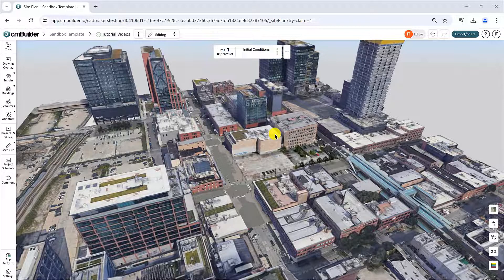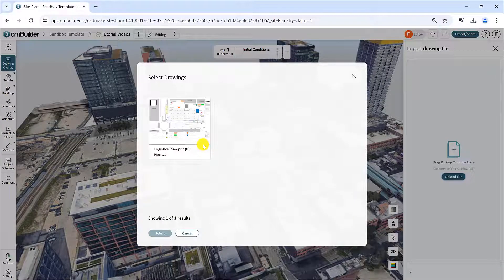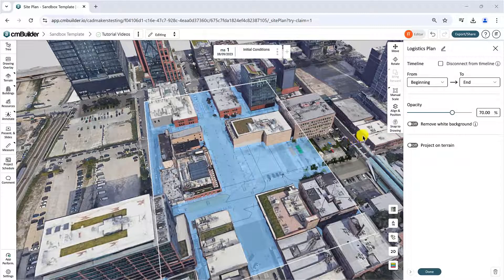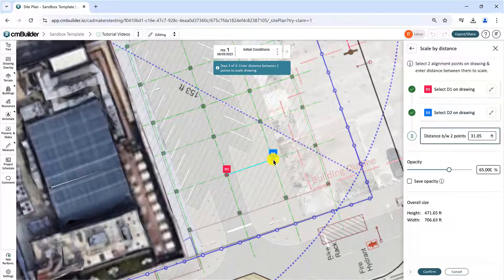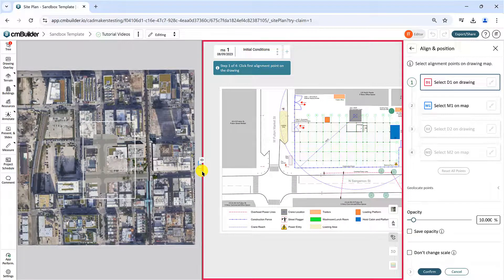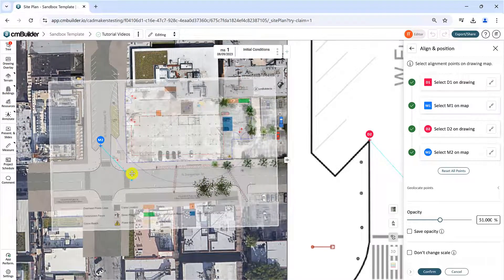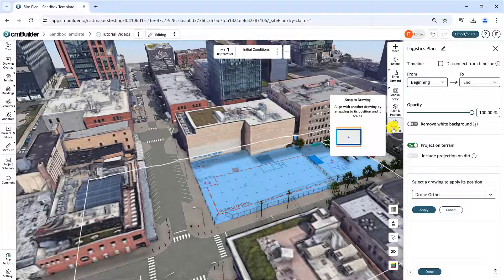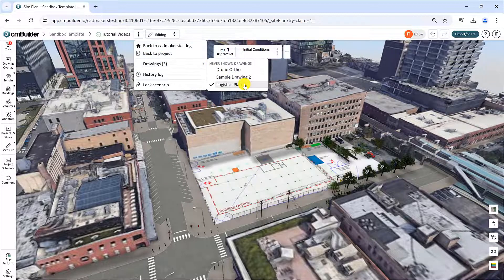cmBuilder Tutorial 4: Drawing Overlay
Follow along the video to learn how to import an image or drawing into cmBuilder and position it accurately on your site map.

Timecodes-
00:00 - Intro
00:25 - Upload file from computer
01:01 - Drawing timeline
01:16 - Drawing opacity
01:30 - Project on terrain
01:55 - Manual scale
02:39 - Align & position
05:09 - Edit, download or remove drawing
05:46 - Outro